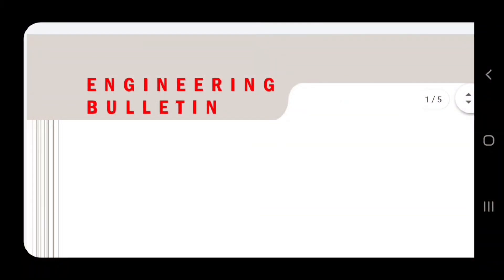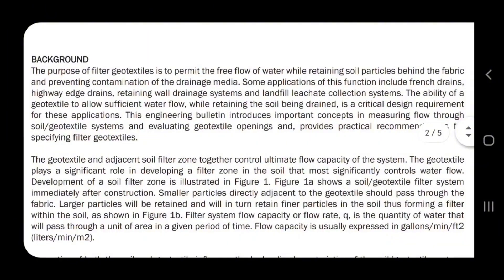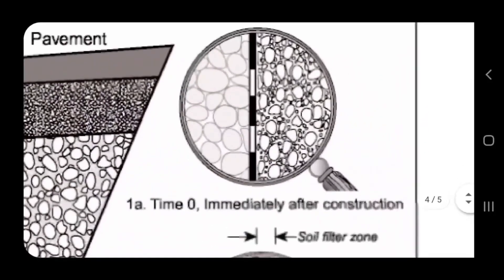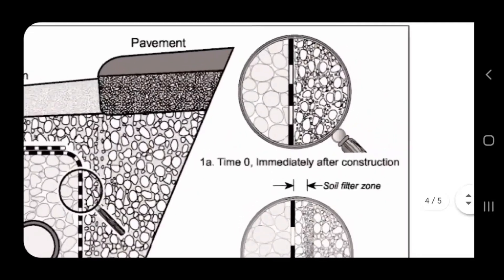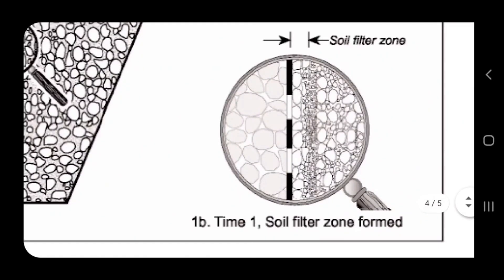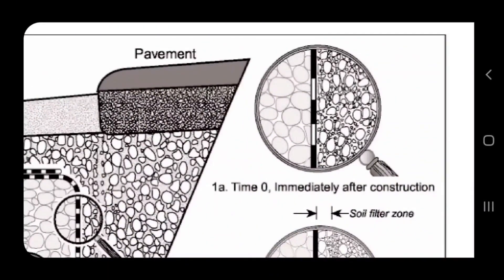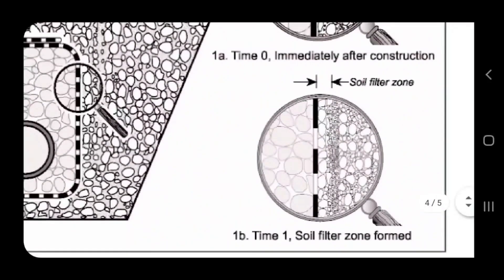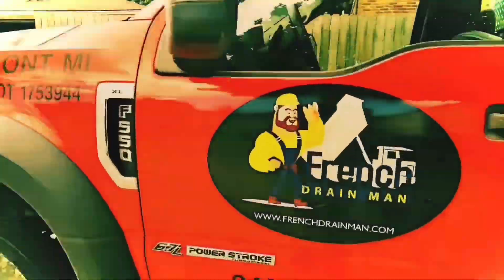How Non-woven Geotextile Filter Fabric Works